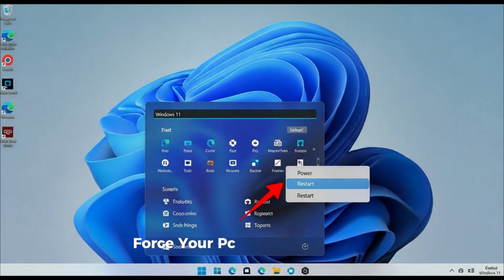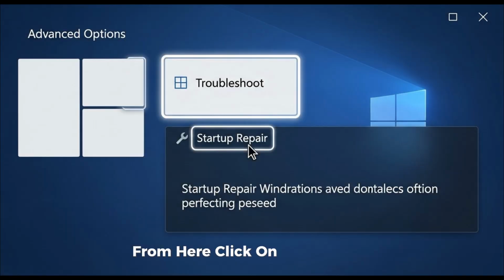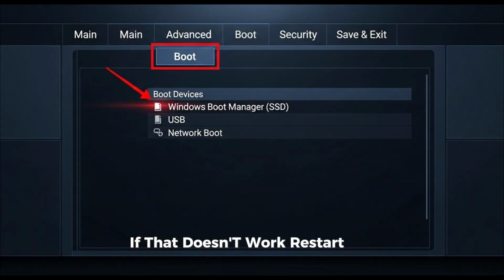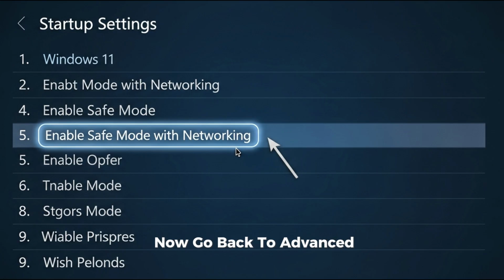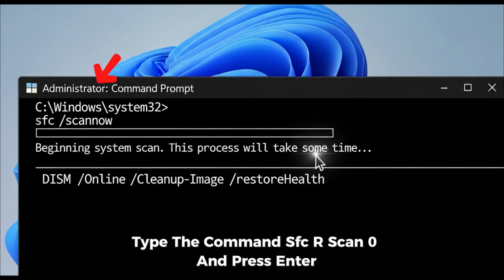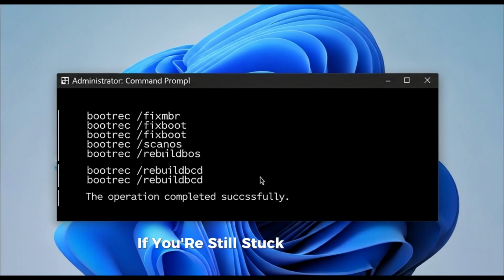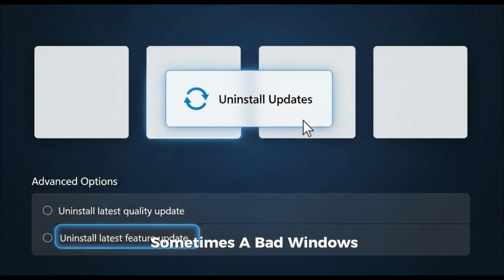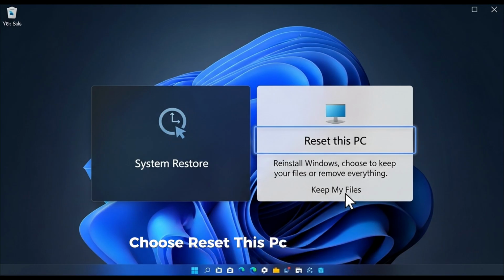How to Fix Windows 11 Not Booting / Stuck on Loading Screen